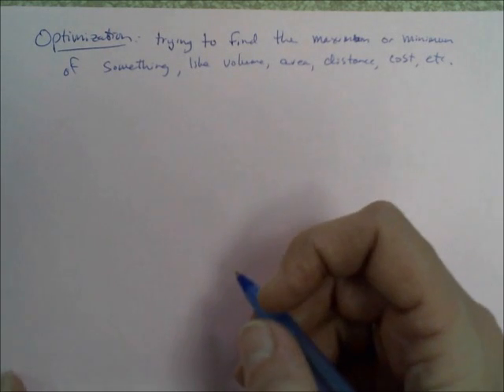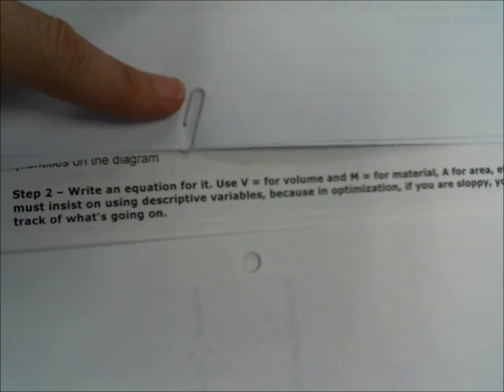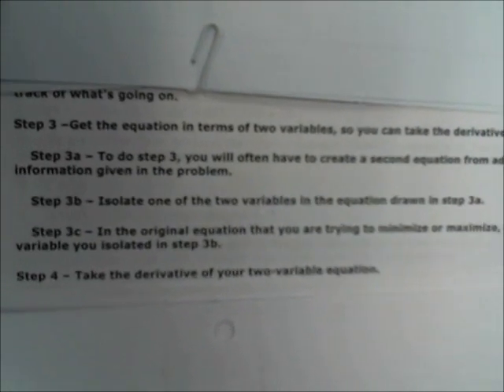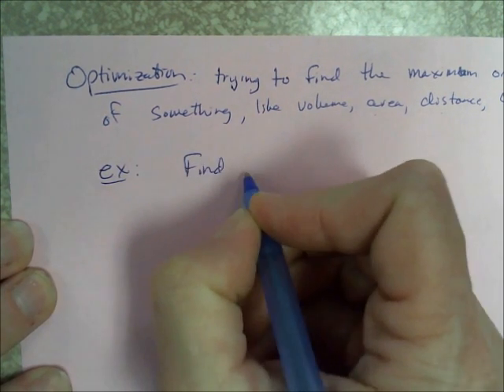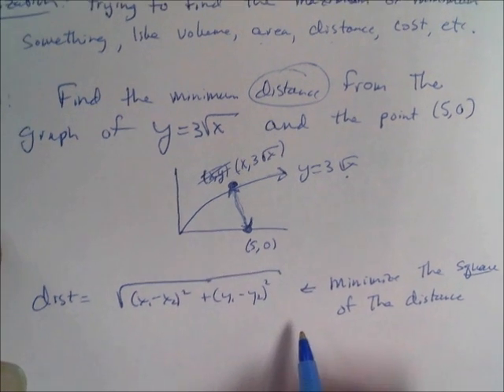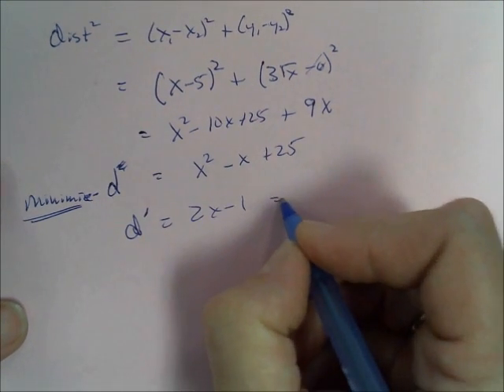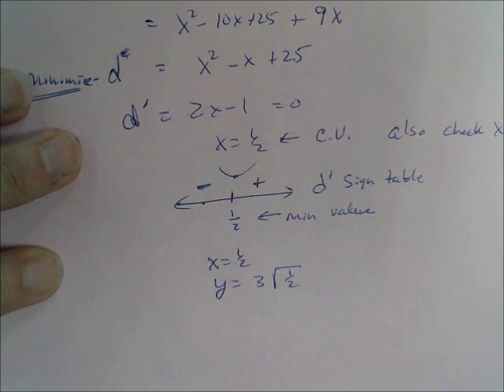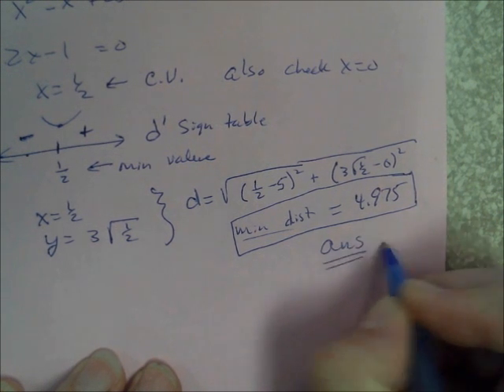PreCalc H Intro to optimization